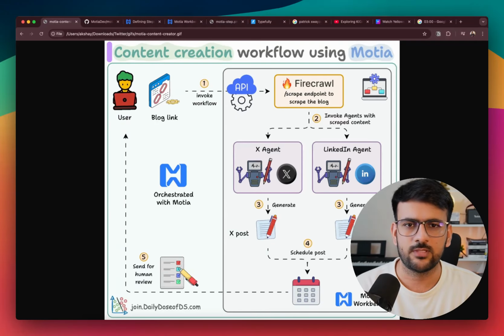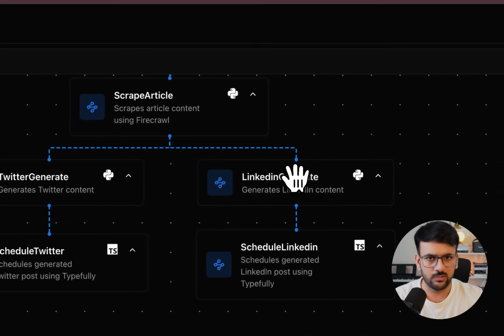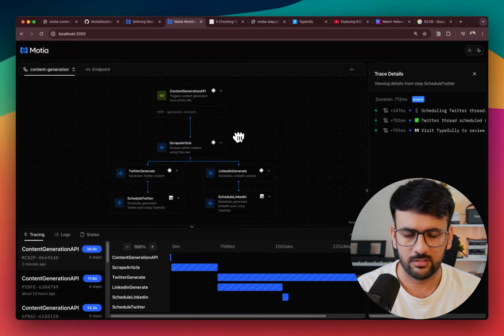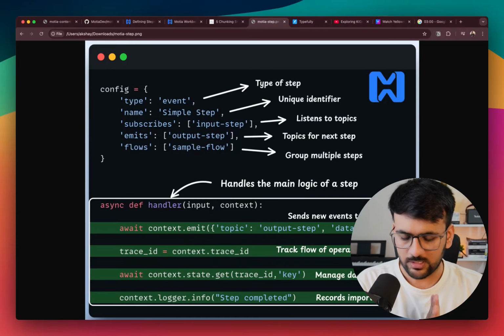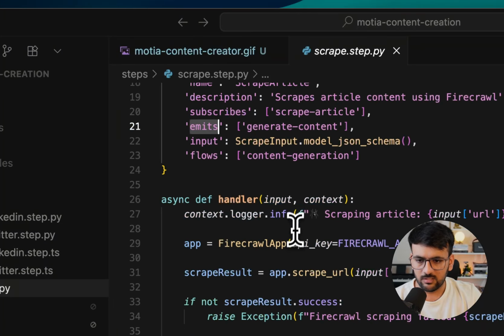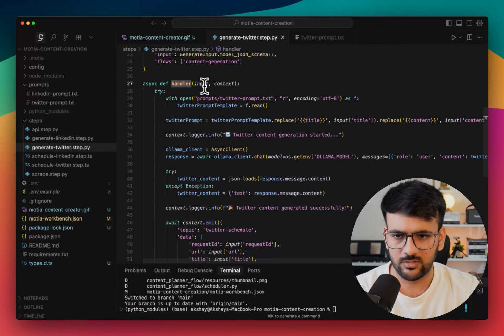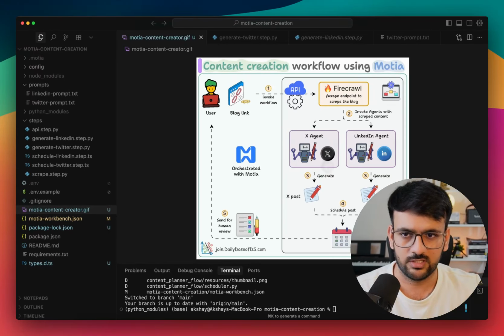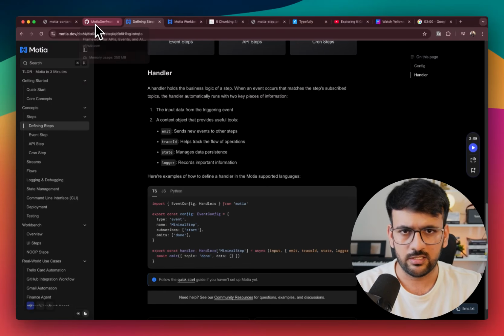The only AI framework you’ll ever need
To learn this framework we're going to build a multi-agent content creation system!

(100% open-source and it runs locally)

Here's an overview of how it works:

- User submits URL to scrape
- Firecrawl scrapes content and converts it to markdown
- Twitter and LinkedIn agents run in parallel to generate content
- Generated content gets scheduled via Typefully
- Human can finally review and publish it

Tech stack:

- motia as the unified backend framework
- Firecrawl to scrape web content
- Ollama to locally serve Deepseek-R1 LLM
- Typefully for scheduling the generated content

Why Motia?

Motia is a unified system where APIs, background jobs, events, and agents are just plug-and-play steps.

Key features:

- Write Python, JS & TypeScript in same workflow
- Built-in observability
- One-click deploy
- 100% open-source.

You'll realise after watching this video that motia is probably the only AI framework you'll ever need to learn! 🚀

You can find all the code and everything you need in the GitHub repo

It's fairly easy to follow along, and in case you're stuck, feel free to raise an issue.

I'll be happy to help! :)